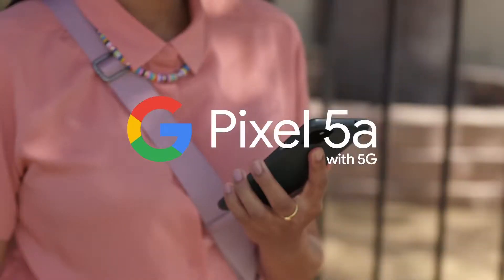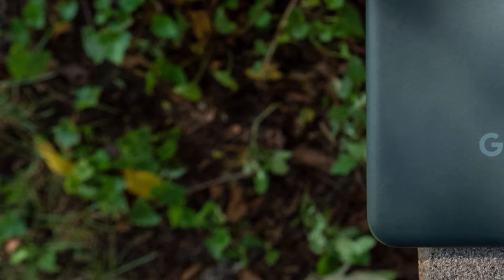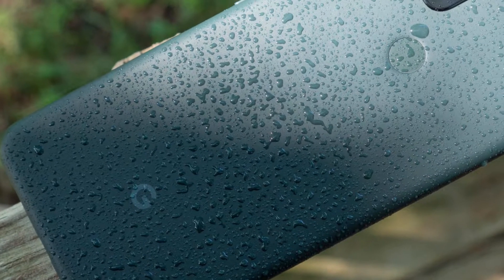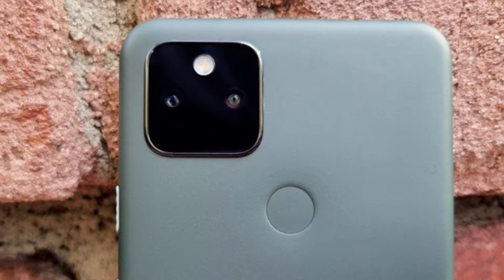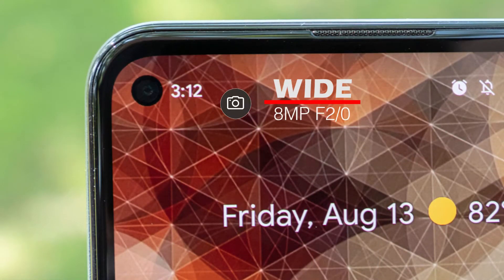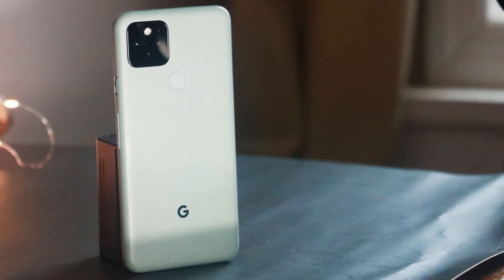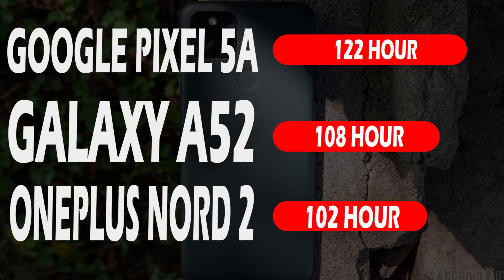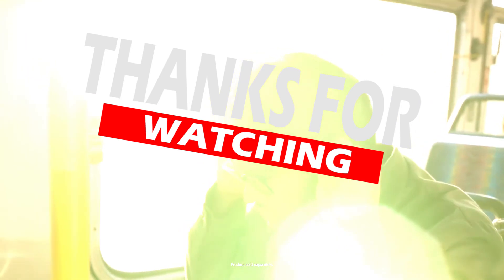google pixel 5a review | everything normal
in this video we talk about google pixel 5a features , google pixel 5a performance and google pixel 5a review and google pixel 5a specs .

google pixel 5a design : is it comfortable and what is the body material of this phone ? how google pixel 5a protected and is it water proof ?

 google pixel 5a display: what is the type and res of the display ? how natural is colors on this display ? what is the refresh rate and sample rate of google pixel 5a ?

google pixel 5a security: Is the security of this device good? Is it fast? How does a fingerprint sensor and face recognition work?

google pixel 5a camera: How does the google pixel 5a camera test work? Is the google pixel 5a camera lenses working well? Does the google pixel 5a selfie camera work well?

google pixel 5a hardware : What is the google pixel 5a chipset ? Does it have good hardware performance? How many gigs of RAM does it have? can it called google pixel 5a 5G ? google pixel 5a benchmark  , google pixel 5a cooling system and snapdragon 765g chip review. what is google pixel 5a performance ? is google pixel 5a better than other.

google pixel 5a software: Does this phone have good software performance? What are the features of its software? How many years will the software be supported?

google pixel 5a battery: What is the battery capacity of this phone? What is the battery life of the google pixel 5a ? Is the charging speed of the google pixel 5a satisfactory? what is google pixel 5a charger ?

how much the google pixel 5a price ? is it worth ?

this video is not google pixel 5a unboxing and this is not google pixel 5a hands on review .

00:00 introduction
00:21 design
01:52 display
02:26 security
02:37 camera
03:44 hardware
04:30 software
04:52 battery
05:20 speaker
05:33 overall
05:47 outro